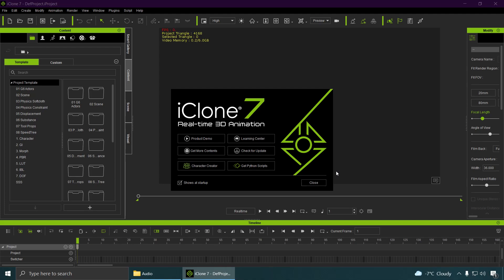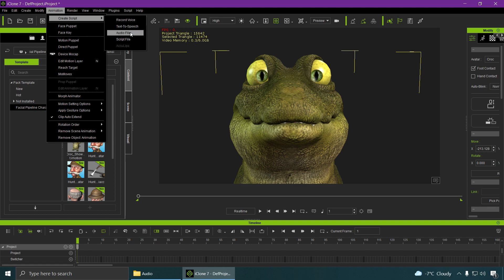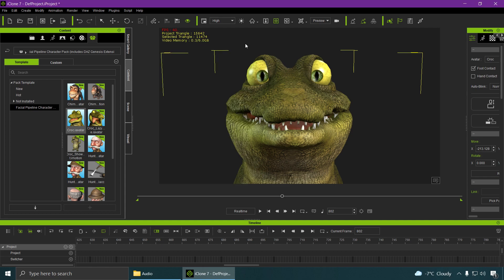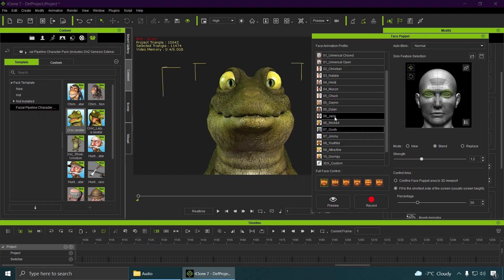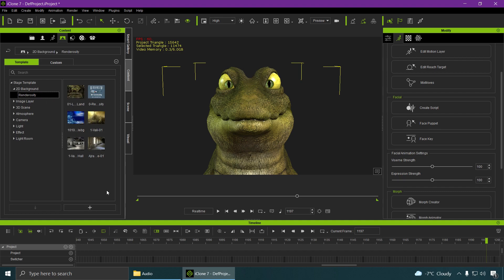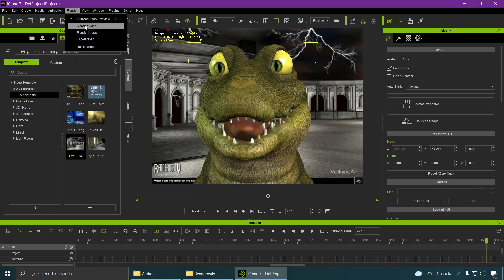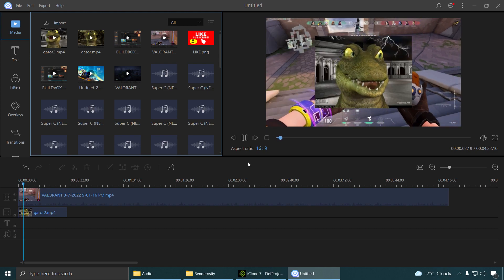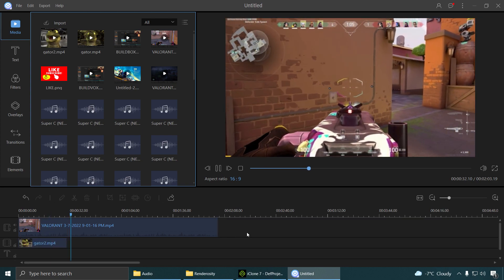iClone 7: *NEW* Animated CAM tutorial - EASY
In this video I am going to show you how to make a 3D animated FACE CAM for your videos or gaming. no Skills required.
Continuing our commitment to escalating our 3D animation, several new features are introduced in iClone 7. Indies and studios will be empowered with an industry-standard camera system, in-depth facial animation editing, morph animation from blendshapes, and real-time facial mocap. The innovations coming to iClone 7 are designed to enhance the creative possibilities for every user by delivering a range of accessible and increasingly professional animation tools.

Cameras Compatible with Various 3D Software
iClone 7 has a fully customizable camera system to match the industry standard, so users can accurately simulate real-world cinematography. Compatibility is key with flawless import & export of camera data between 3D and video tracking tools. The Real Camera System in iClone 7 is a solid foundation for Final Rendering, Technical Previs, MatchMove, as well as linking with a Virtual Camera.

Via FBX format, directly import camera information including lens settings, sensor size and animation data from 3D tools to iClone. Export baked constraint camera settings from iClone 7 to other 3D tools as well.

Exporting Camera with Perfect Frame Alignment
works with maya, 3Dmax, blender, unity, unreal engine 4, cinema 4d